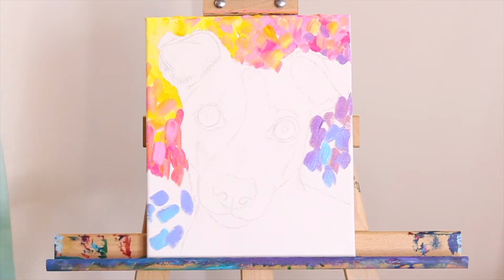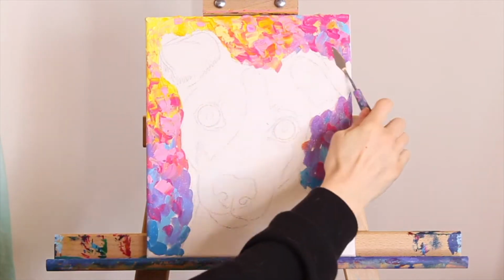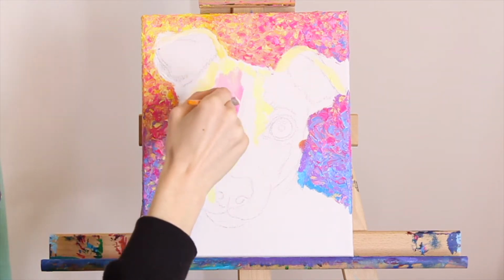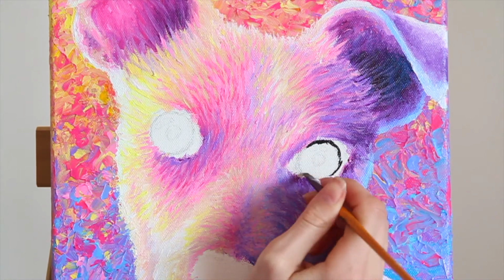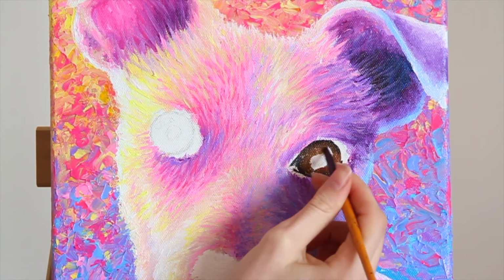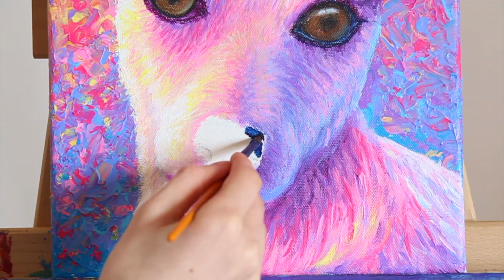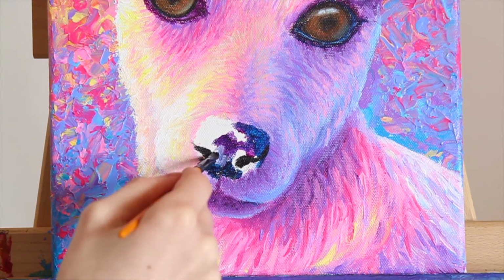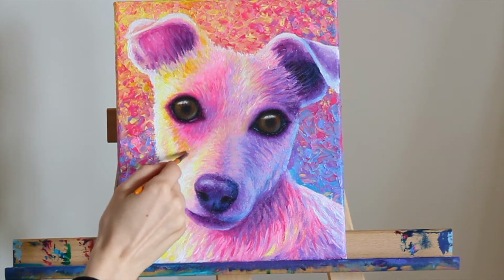Colorful Dog Painting Tutorial / How to Paint a Colorful Dog in Acrylics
In this video I show you how to paint a colorful dog in acrylic paints! This colorful dog painting was really fun to create, and I loved working with the multicolored paints to make it really vibrant. You can use these art techniques to paint your own colorful animal and pet paintings!